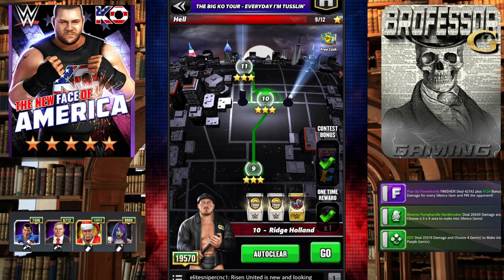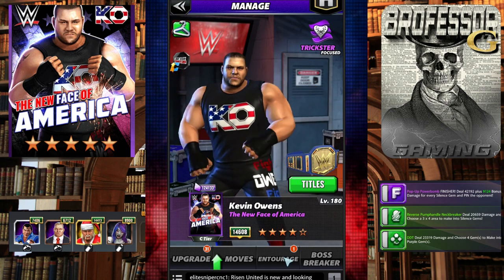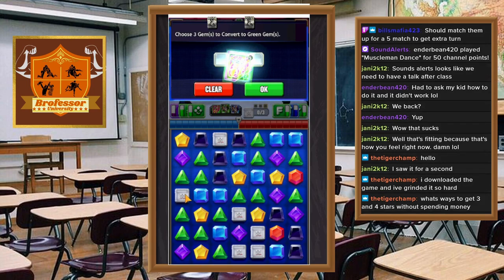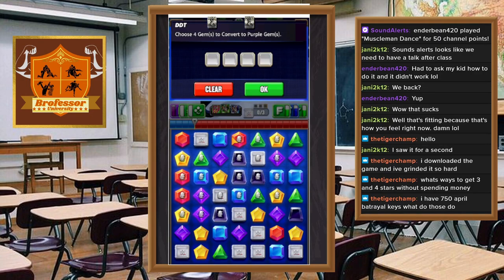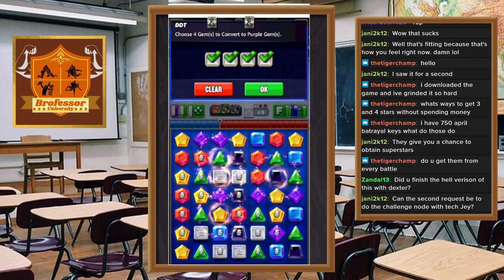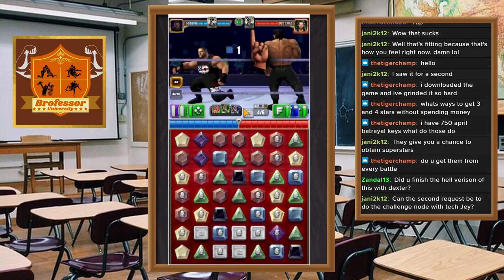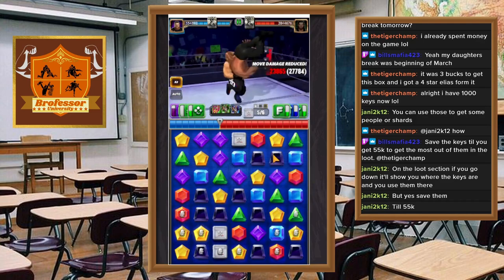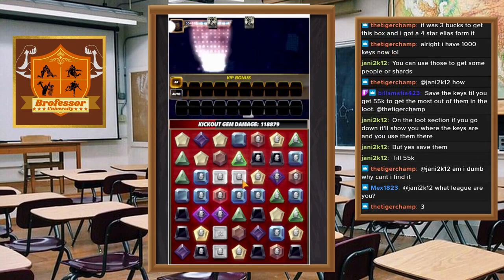5sb Trickster KO Hell Mode Build 💪- WWE Champions 🏆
Class is in Session! The Brofessor is In!

WWE Champions Game - The Brofessor beats most of the Hell Nodes with a 5sb KO Trickster

Connect with the Brofessor outside of class through my social LinkTree Here for FaceBook, Twitter, Instgram, and more

If you enjoy my videos and content you can leave a Donation or Tip here:
All monies will be spent on in-game unless otherwise specified by the sender. Thank you for your support!